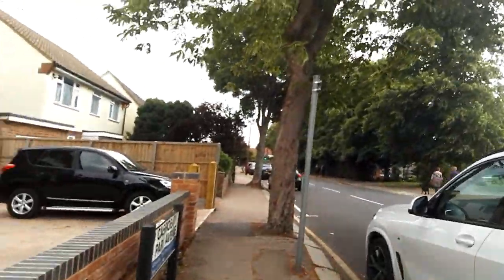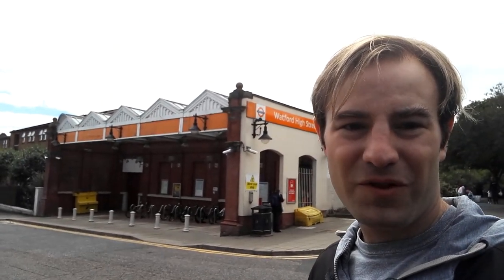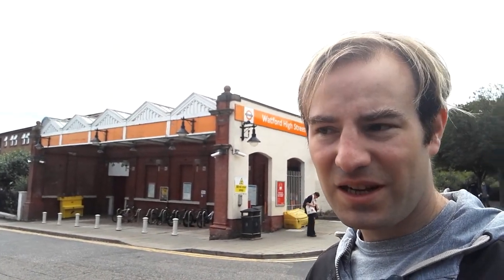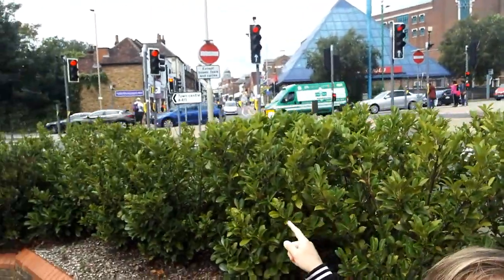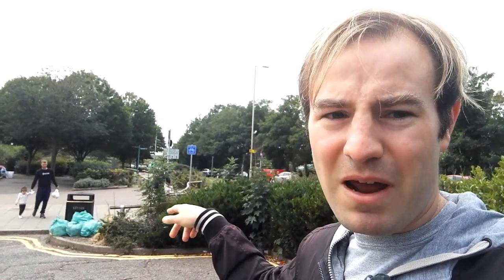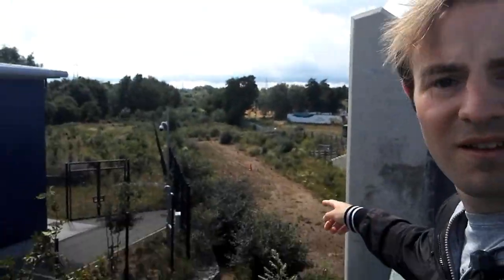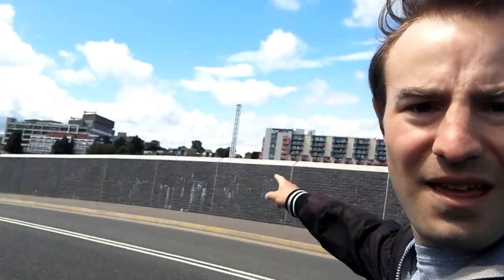Will the Croxley Rail Link Ever Open?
A walk along the old Croxley Green Branch will was due to be reopened as the Croxley Rail Link to being the London Underground Metropolitan Line to Watford Junction.

We start at the current Metropolitan Line Watford Station and walk through Cassiobury Park to Watford Town Centre were we see the site of the planned but never opened Watford Central Station. We then walk on to Watford High Street Station and follow the old Croxley Green Branch.